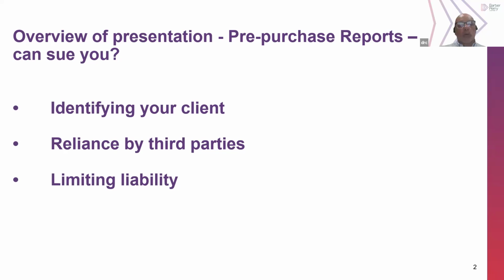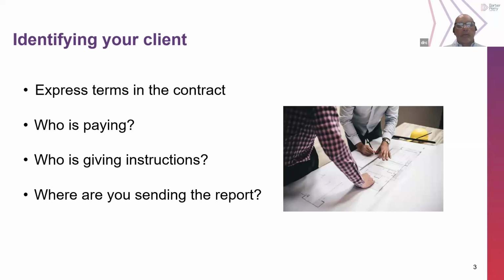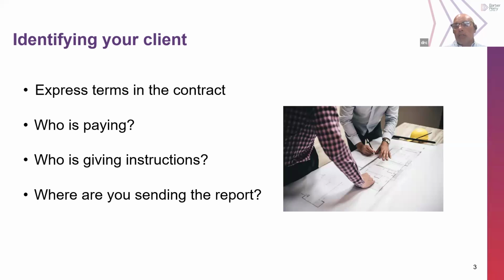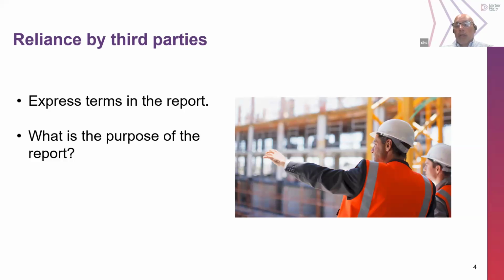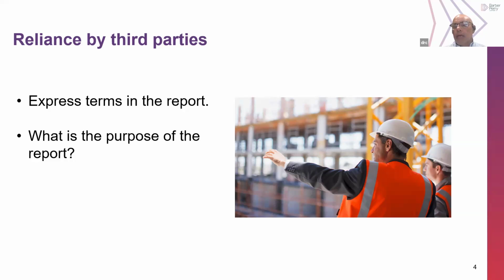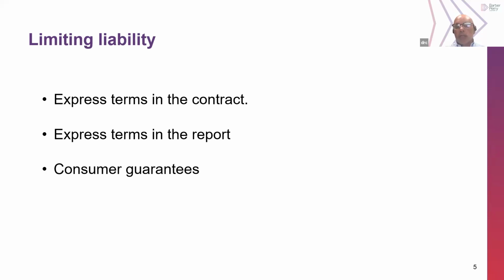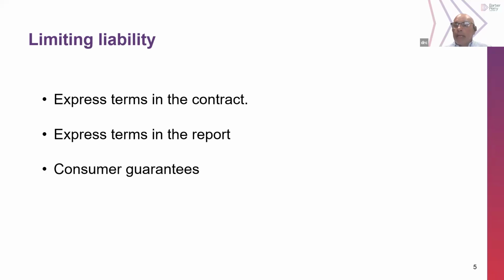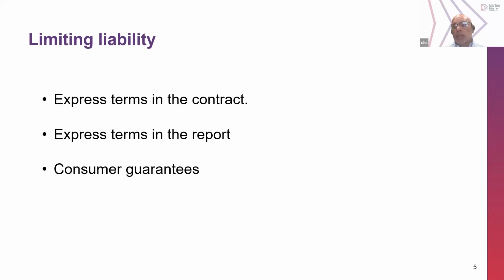Legal Update by David Creais, Bartier Perry - 27 May 2024 - Pre Purchase Reports - Who Can Sue You